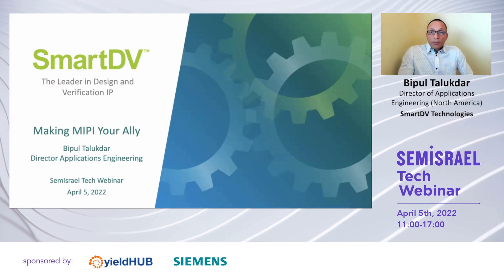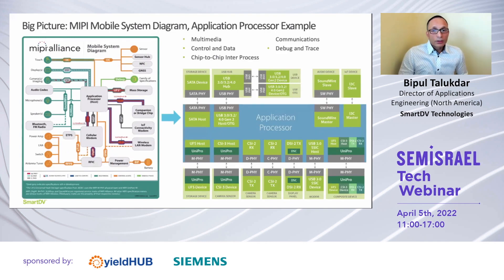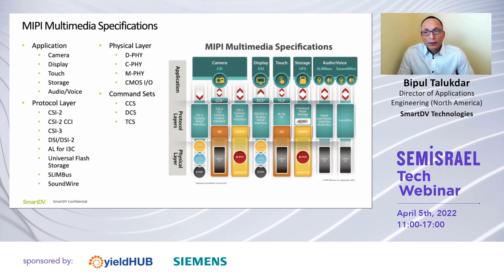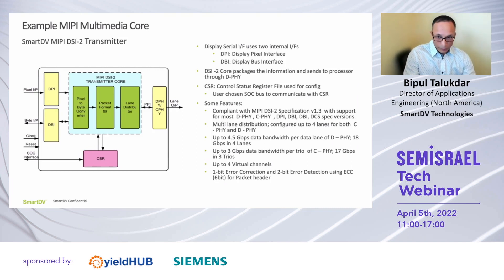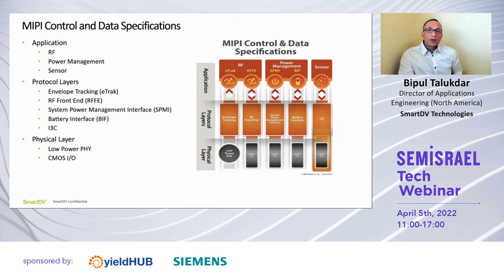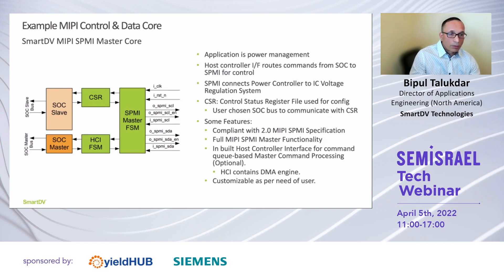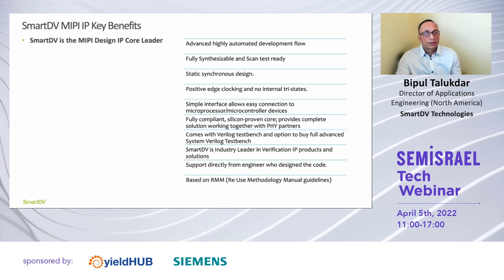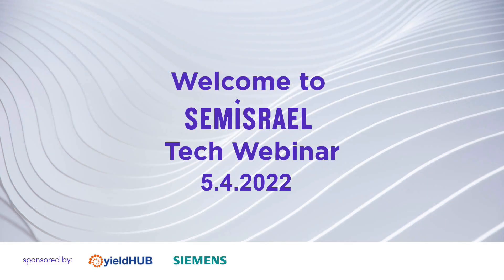Making MIPI Your Ally by Bipul Talukdar, ​Director of Applications Engineering, SmartDV Technologies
If you’re looking at a screen, there’s a good chance that MIPI is involved. Though this processor interface continues to be in routine use for smartphones and other mobile technology, MIPI has transcended traditional camera and display applications. It’s on our wrists in wearables. It has made its way into our cars in the form of Advanced Driver Assistance Systems (ADAS) and infotainment systems. IoT has brought it into our homes.

Focusing on SmartDV’s MIPI SPMI Verification IP and MIPI Debug Design IP as examples, Bipul Talukdar offers context for the many potential applications of MIPI and the opportunities it affords chip designers. Topics covered include:

Overview of MIPI specification and technology

Must-haves for PHY selection and integration

Pointers on successfully integrating MIPI IP into your designs

Join us to learn how you can make MIPI your ally!

BIO:

Bipul Talukdar is Director of Applications Engineering for SmartDV North America. He is an expert in hardware functional verification with a specialty in verification IP (VIP) development, formal property verification, and hardware emulation. He leads application engineering and support for SmartDV’s verification and design IP library of over 800 products.

Bipul has a strong background in formal verification of RISC-V based cores/subsystems and coverage-based closure. His previous engineering roles at SiFive, Cadence, and Mentor Graphics (Siemens) give him a broad perspective on the myriad challenges faced by design and verification teams, allowing him to partner with customers for success throughout product evaluations and deployment.

Since joining the team at SmartDV in 2019, Bipul has taken an active role in the company’s business development. He has distinguished himself as a technical thought leader, routinely publishing articles and representing SmartDV as a speaker at semiconductor industry conferences.

Bipul holds a Bachelor of Science in Engineering, Electronics, and Telecommunication from India’s National Institute of Technology, Silchar. He is based in San Jose, California.